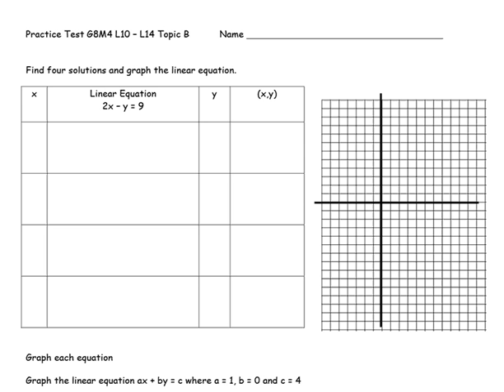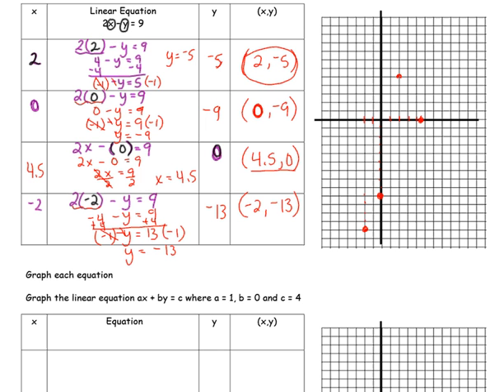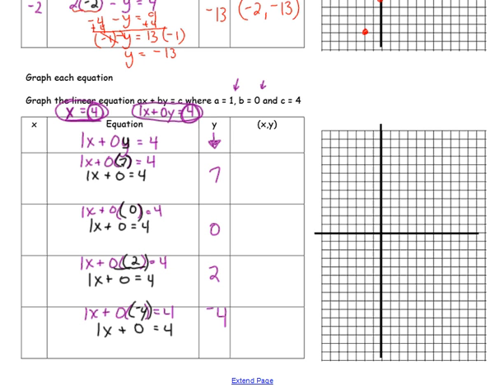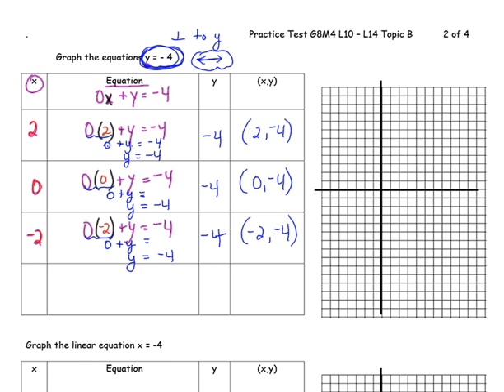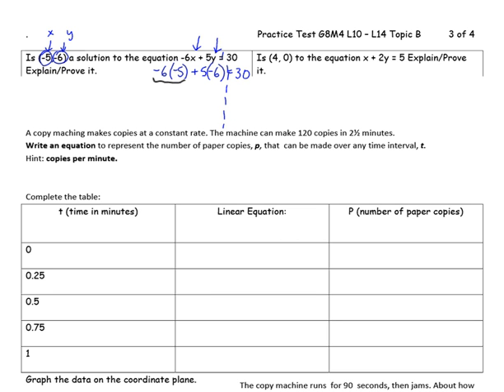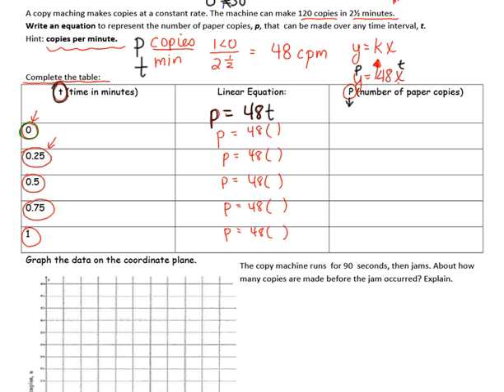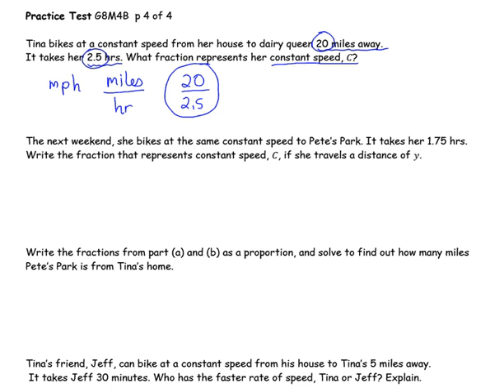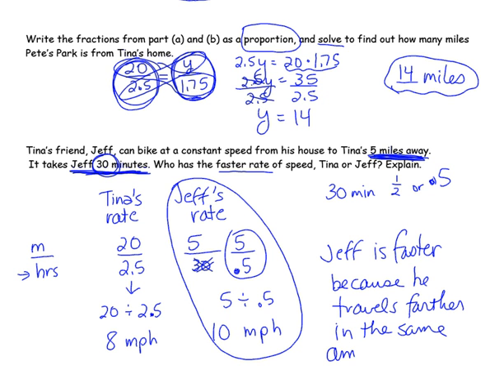Answer Key Practice Test G8M4 Topic B Lessons 10 to 14 Video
Math 8: Module 4 Answer Key Practice Test Topic B Lessons 10 to 14